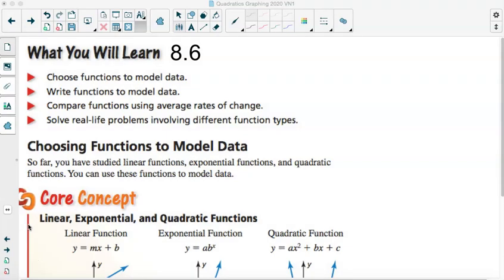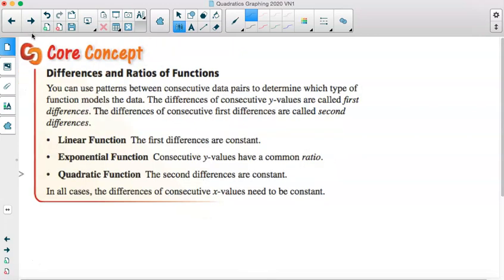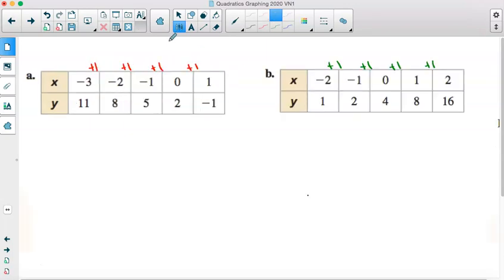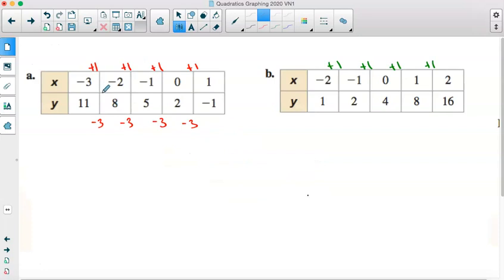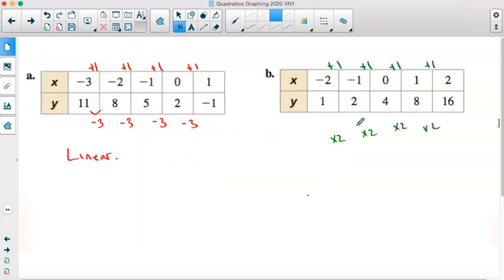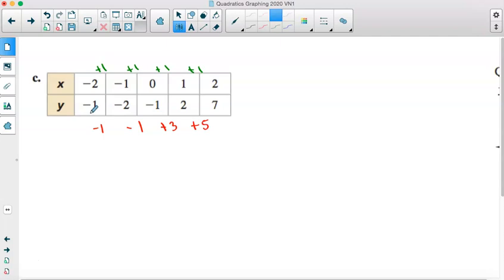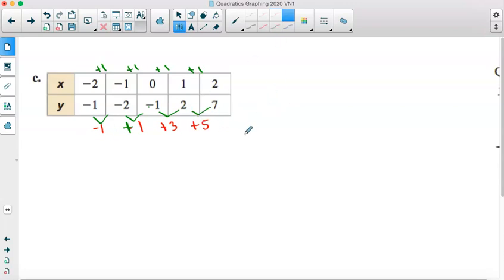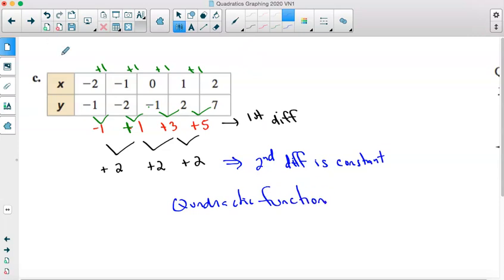Identifying Linear, exponential, quadratic functions from a table